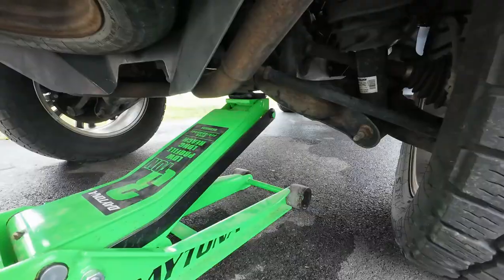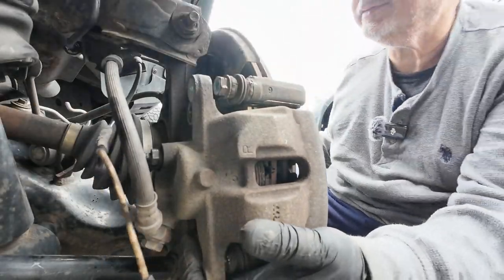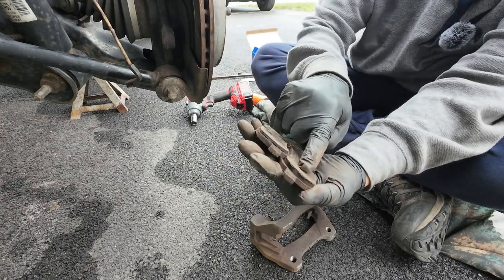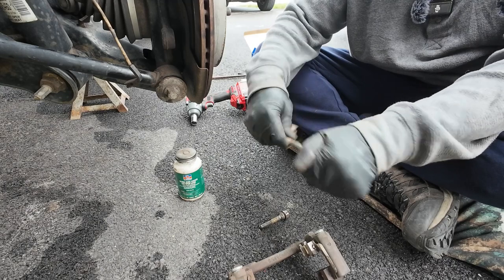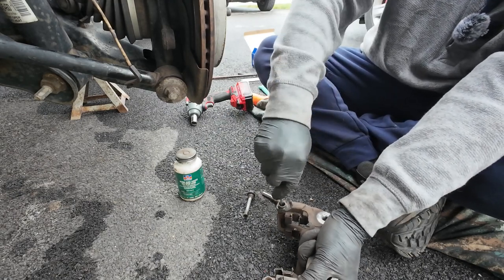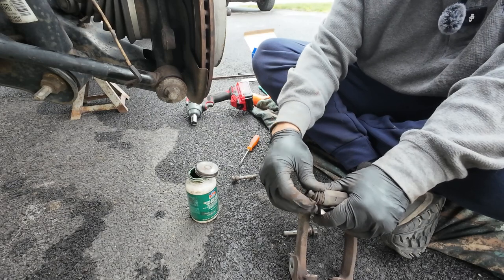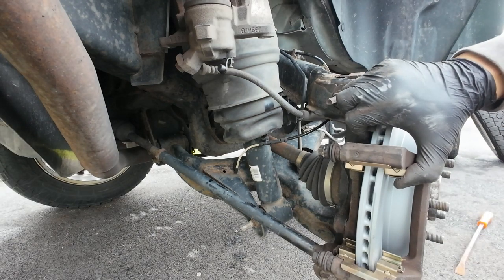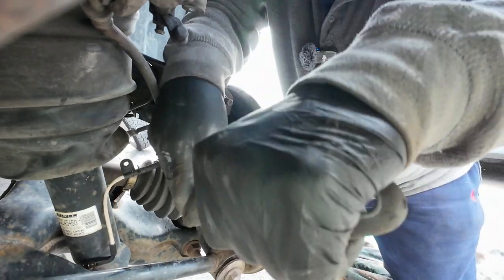How to Replace the Rear Brake Pads & Rotors on a Land Rover LR4/LR3 (EASY!)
Speedy Brake Caliper Compressor
Permatex 24110 Ultra Disc Brake Caliper Lube
Permatex 80078 Anti-Seize Lubricant
CTA Tools 5077 Brake Caliper File
200 Brake Caliper File